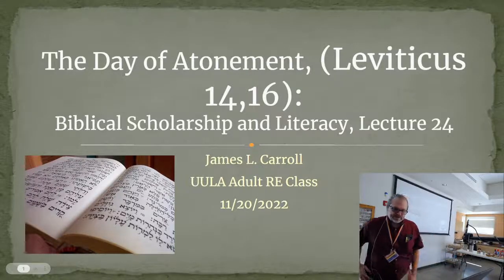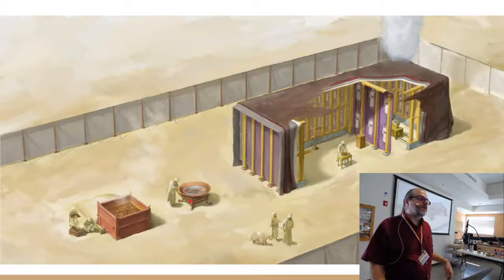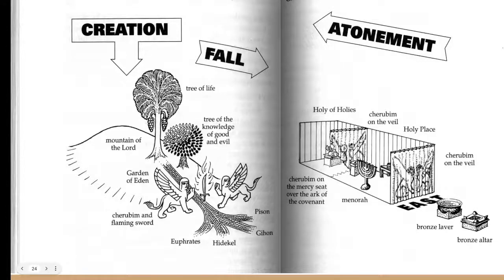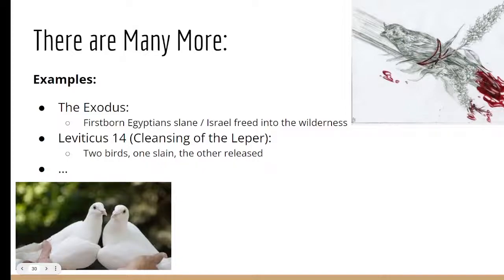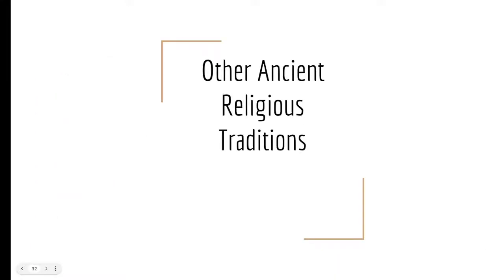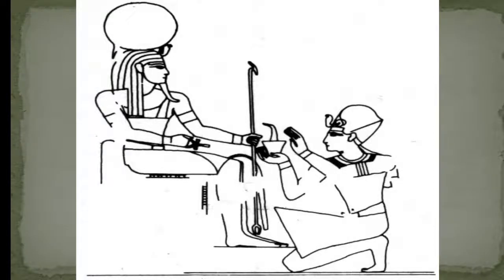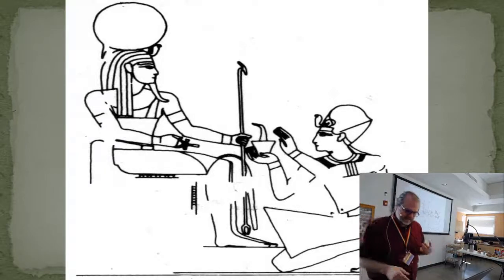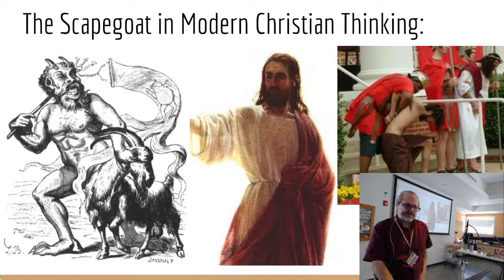Biblical S&L 24: The Day of Atonement, (Leviticus 14, 16)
Recording of the Biblical Scholarship and Literacy class given Sunday, November 20, 2022 at 11:45am.

We continue our study of the Book of Leviticus with a discussion of the Day of Atonement (Yom Kippur) festival and ritual.

Leviticus 1-16 comes from the P source or tradition, and contains instruction to the priests. The Day of Atonement is the culmination of those instructions.

The Day of Atonement was part of a larger new year's ritual complex which included Rosh Hashana, and Sukkot. The Israelites believed that during the course of the year, ritual impurities built up in the temple, polluting even the Holy of Holies itself. If this impurity was allowed to go unchecked it would threaten Israel's relationship with their God.

To purify the temple, the High Priest entered the Holy of Holies once a year, as part of a complex and detailed ritual. The ritual involved offering sacrifices, dressing in different clothing, sprinkling blood, etc. One of the more famous aspects involved the "scapegoat" ritual where two goats were brought before the priest, who then drew lots "for YHWY" and "for Azazel" (likely a desert demon). The goat chosen For YHWH was sacrificed, while the goat "for Azazel" was expelled into the wilderness, carrying the impurities of the people with it.

We compare this ritual to several relevant stories from elsewhere in the Bible that have similar elements. We also compare the ritual to others from Babylon (the Akitu ritual), Egypt (the Daily Temple Ritual at Karnak), and the Hittites (rituals for removing plagues).

We conclude with a discussion of the ways in which this ritual has influenced later Christianity.

The comparison to other rituals throughout the Ancient Near East shows that the Israelite Day of Atonement ritual is very similar to others from around the Ancient Near East. In some ways it was typical, but in others it was unique. One of the major differences include the lack of an Idol in the Holy of Holies. In the Israelite tradition, mankind are the "image" of God.

Additional Resources:

* The Bible for Normal People podcast can be found "Pete Ruins Leviticus" episode is Season 3, Episode 204.
* Jacob Milgrom, "Leviticus 1-16, A New Translation and Commentary", Anchor Bible Commentary

These lectures are part of our Biblical Scholarship and Literacy course. Recordings of previous lectures, a calendar marking upcoming lectures, and links to additional resources are available on the course web